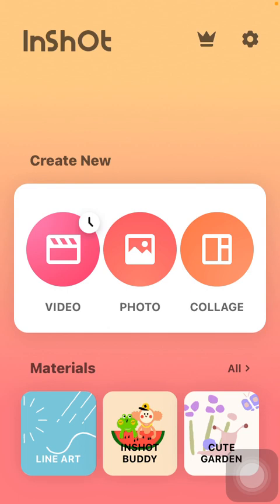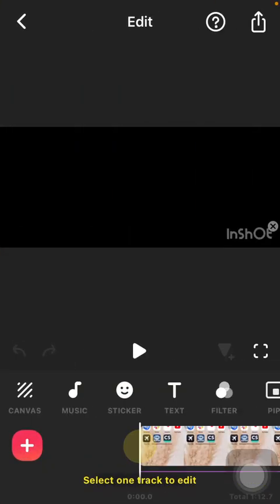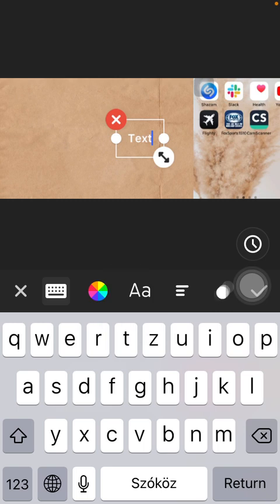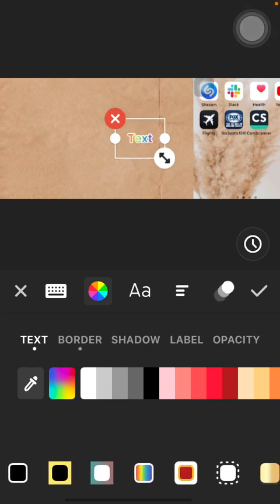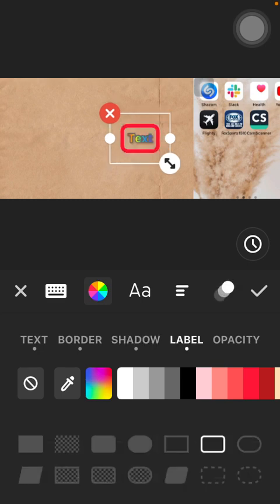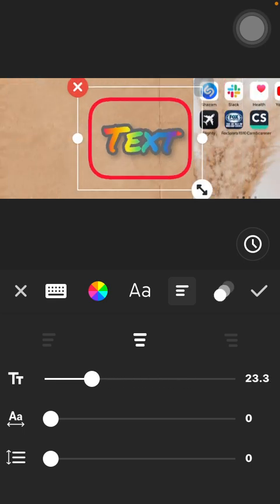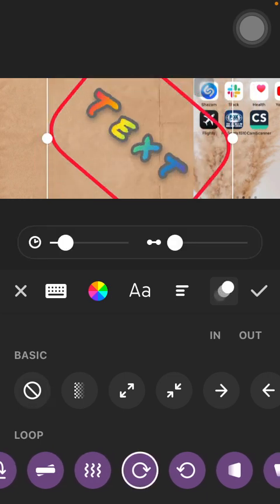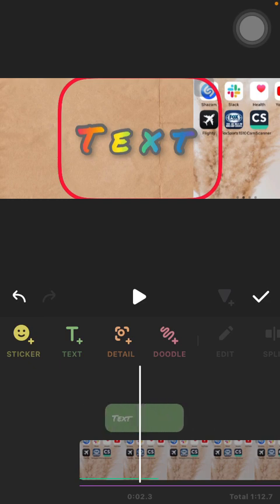How to add a text to the video on InShot?